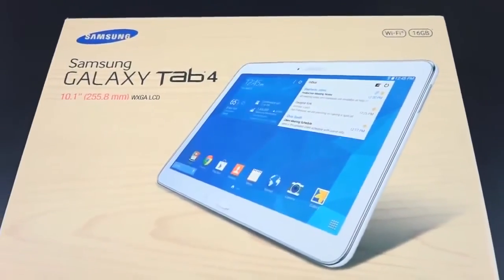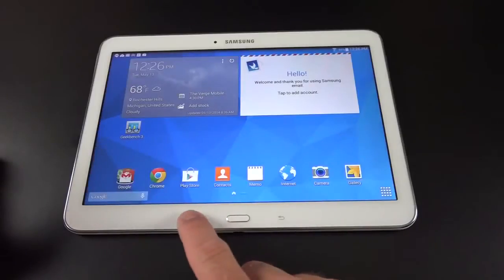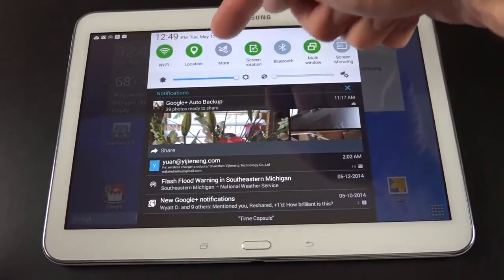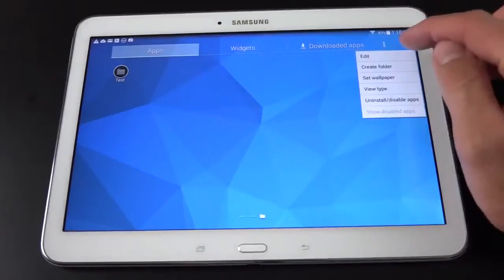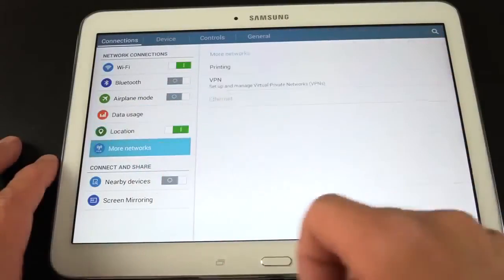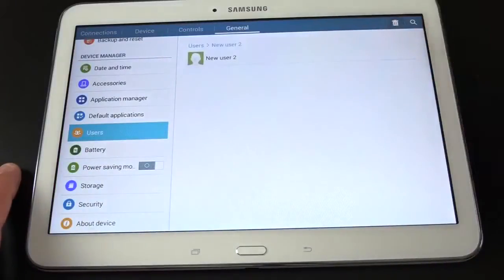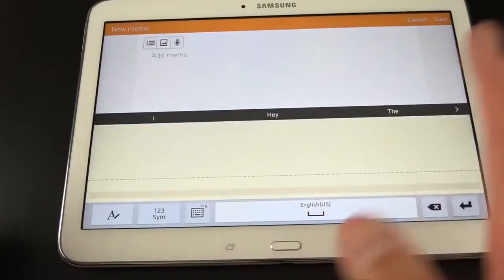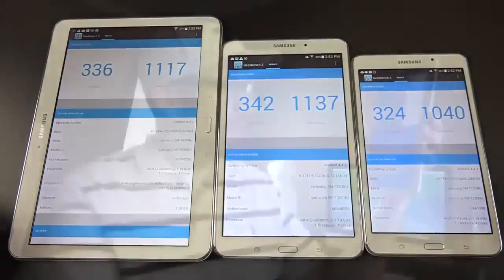Samsung Galaxy Tab 4 10 1 Unboxing